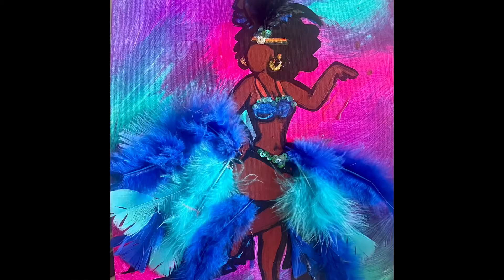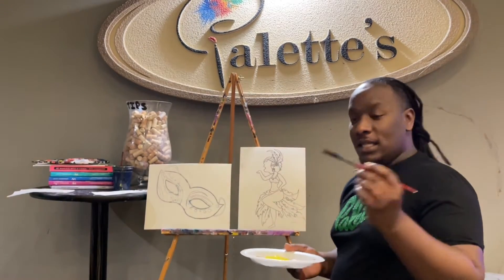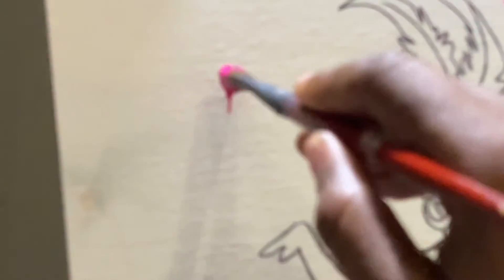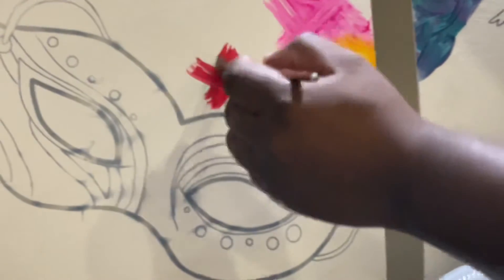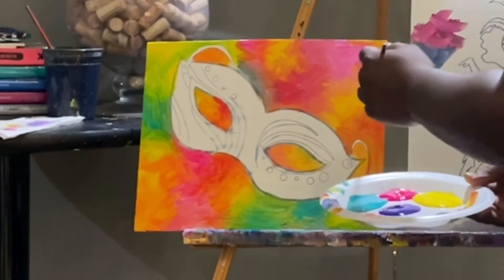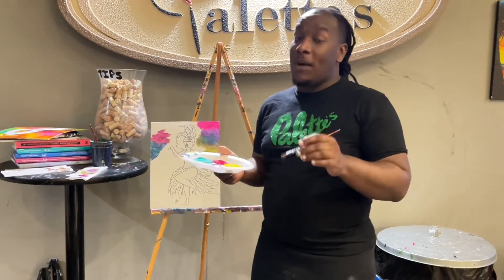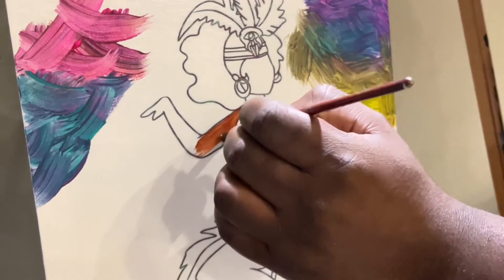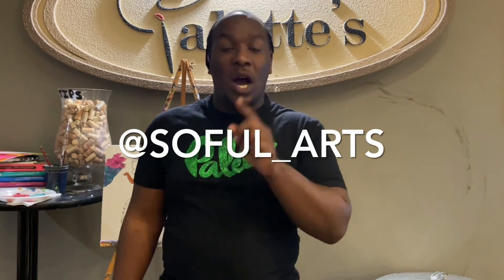CARNIVAL MASK AND DANCER CLASS W/ NARDO FRANKLIN